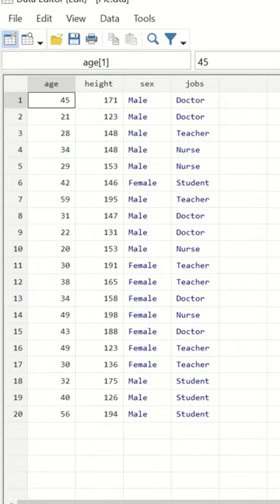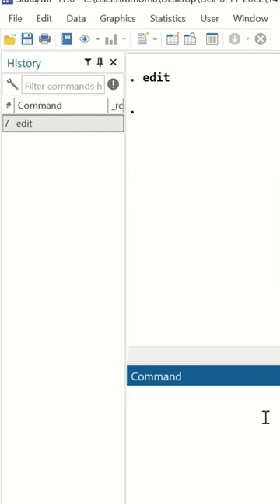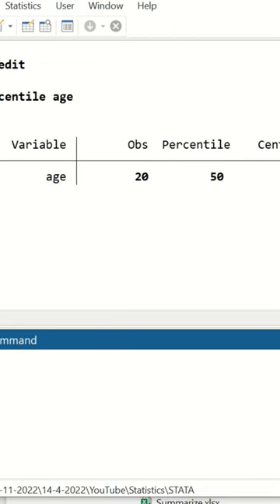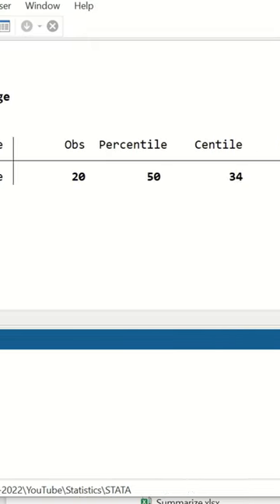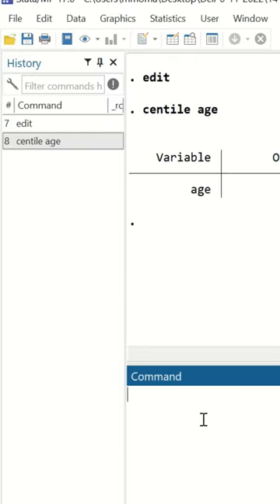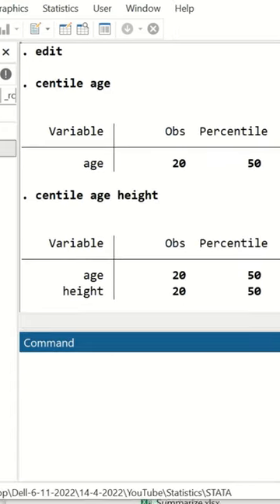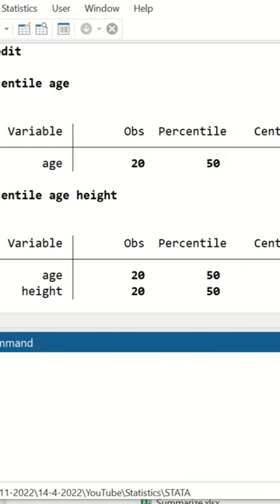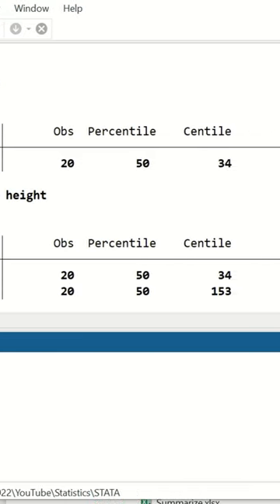Calculate median in STATA